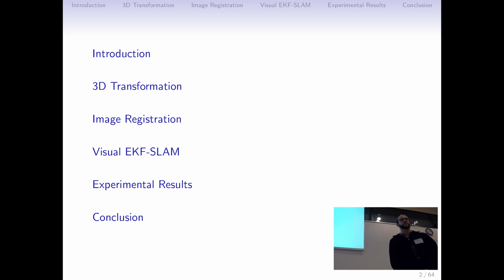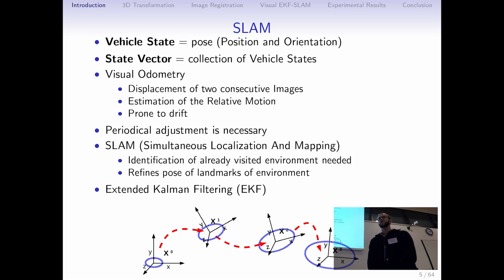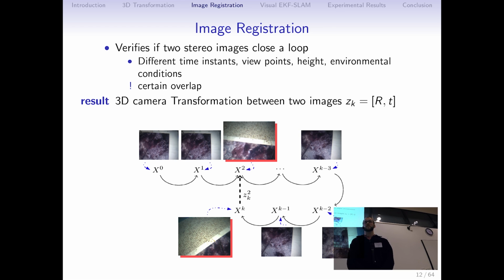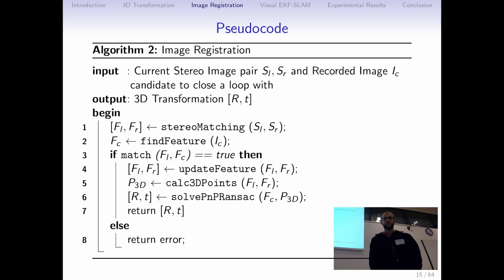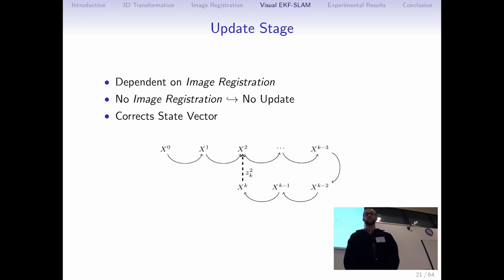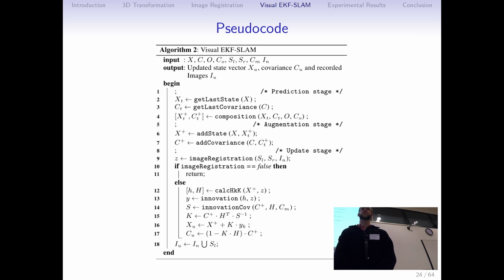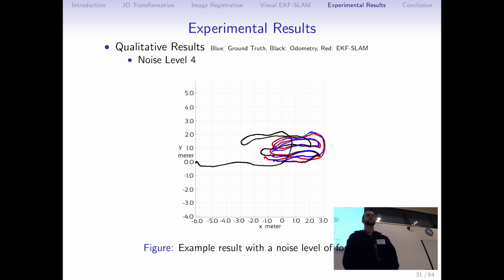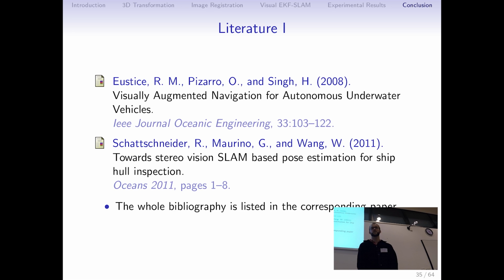"Stereo EKF Pose-based SLAM for AUVs" at OGRW2014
9-th Open German-Russian Workshop on PATTERN RECOGNITION and IMAGE UNDERSTANDING, Koblenz, 2014.